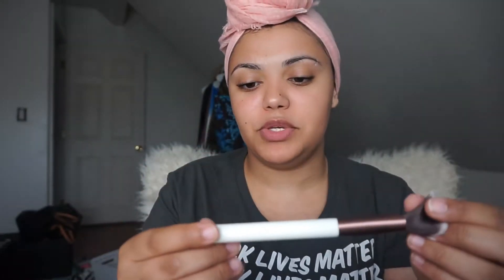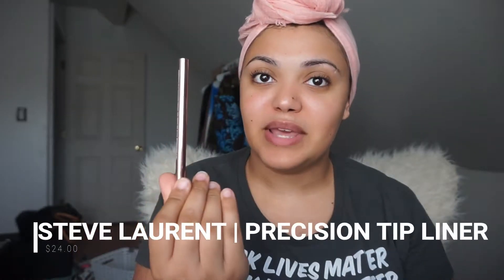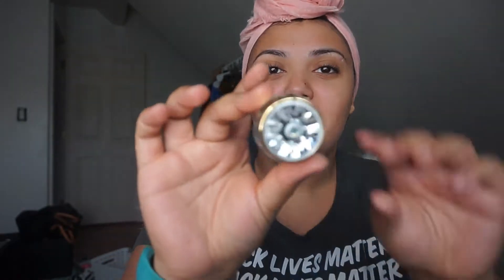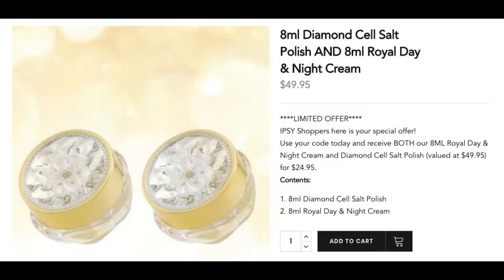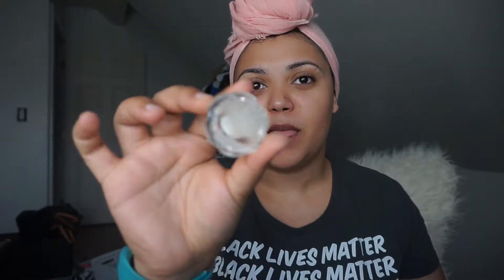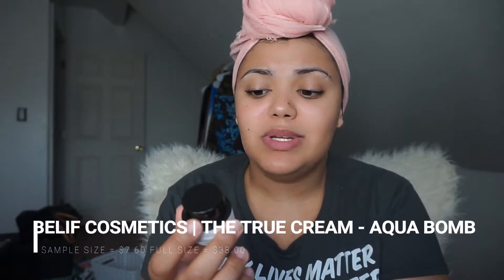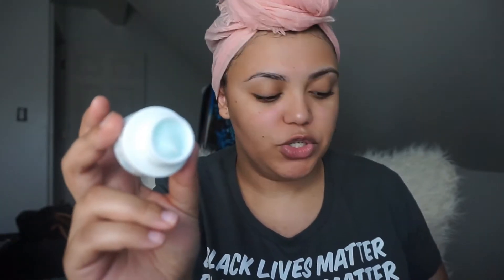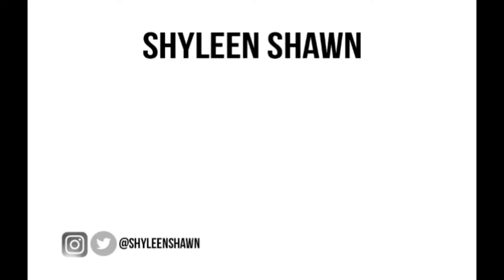A Gold Bag?! | Ipsy August 2017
MORE INFO BELOW, LOVES!

everyone's favorite part of the month, ipsy! this month's bag? could've been better, but i know i'll use majority of the products so that's always nice!

• PRODUCTS MENTIONED
firma beauty | 103 angled contour brush
eyeko london | black magic mascara drama & curl
gazee gold | heart of gold elixir
steve laurent | precision tip liner | black
belif cosmetics | true cream | aqua bomb

ps: the saint laurent eyeliner will be included! and it has a $24 value!

• FACE + FIT
head scarf | charlotte russe